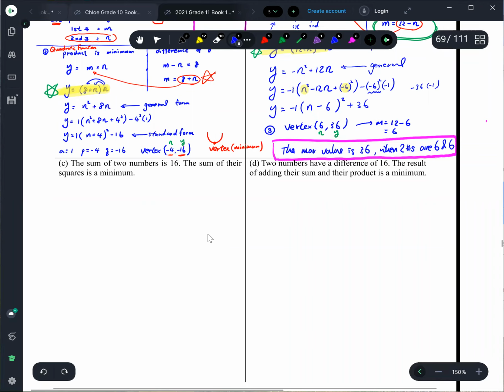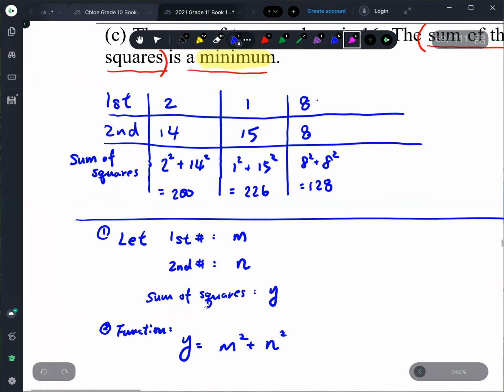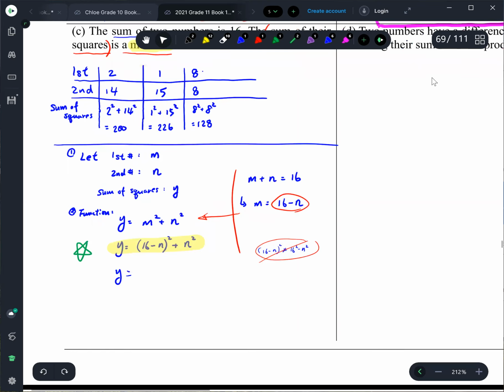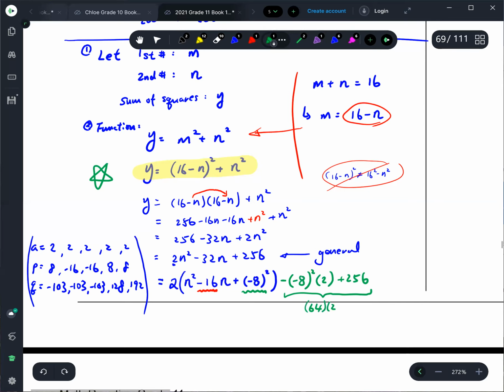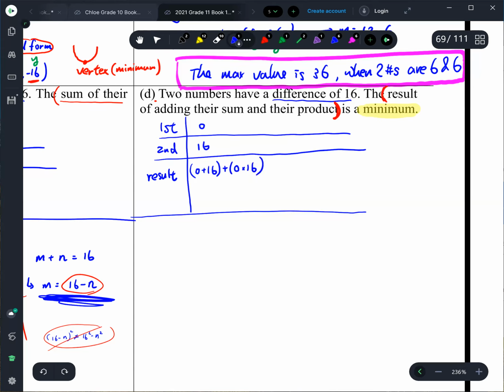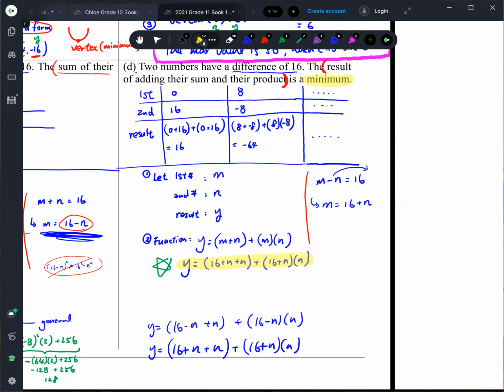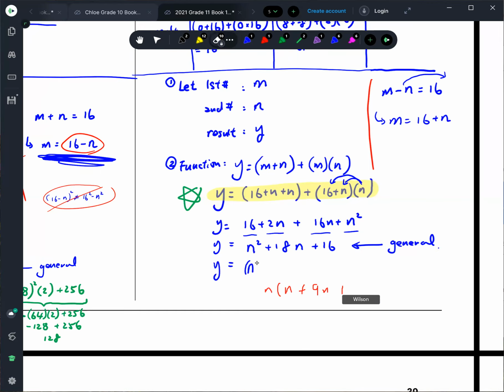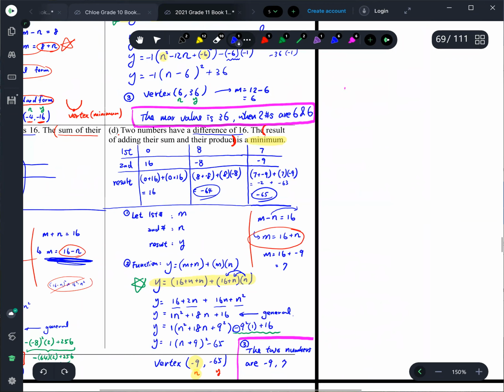25. Quadratic Function, Max and min value word problems